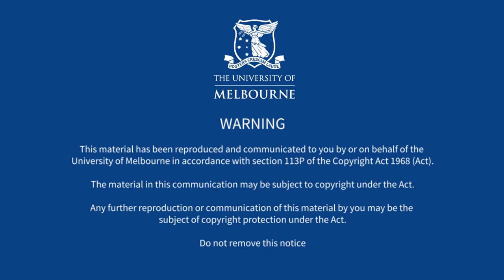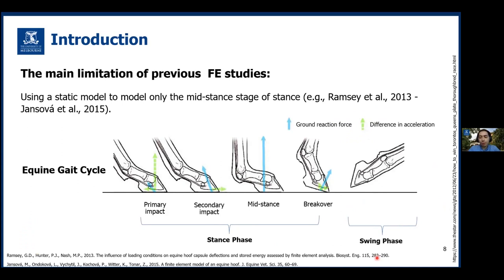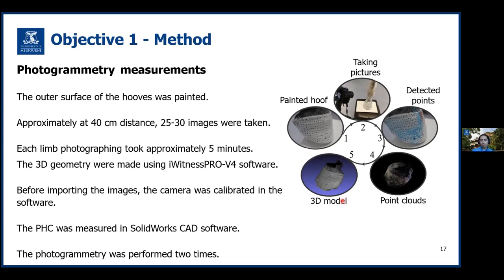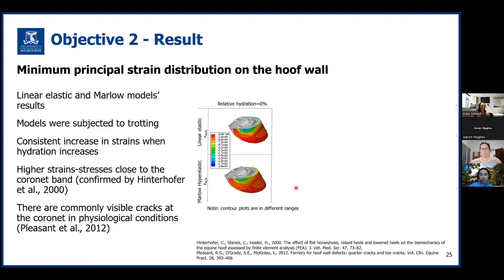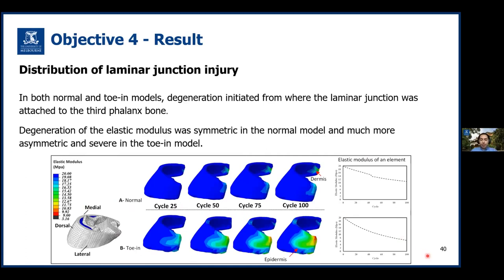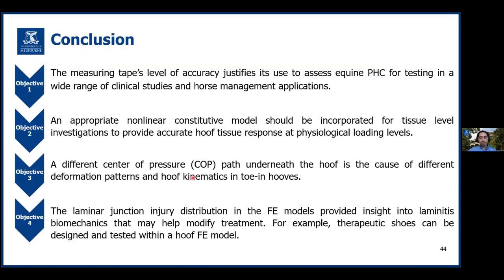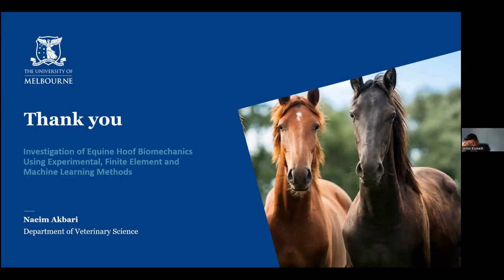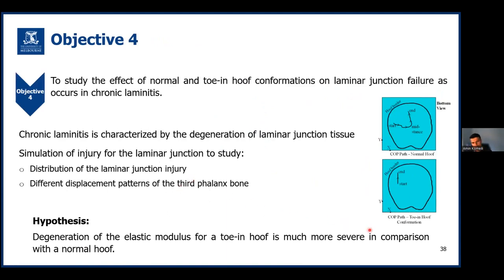MVS Seminar Series: Investigation of Equine Hoof Biomechanics by Mr Naeim Akbari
Presented: Tuesday 12 July 2022

Presenter: Mr Naeim Akbari

Host: A/Prof. Helen Davies BAgSci MAgSci BVM PhD

Topic: ‘Investigation of Equine Hoof Biomechanics Using Experiment, Finite Element and Machine Learning Methods'

In This Talk: Mr Akbari’s recent PhD study investigated the biomechanics of the equine hoof, including its morphology and deformation under physiological loading conditions. In this talk, Mr Akbari discusses how the study started with a technical comparison of advanced and conventional measurement methods to assess hoof morphology. In the next part, a hoof computational model was generated using finite element and machine learning methods to study: mechanical response of the hoof at different hydration levels; influence of an abnormal hoof conformation such as toe-in on the deformation responses of the hoof; and, failure of the laminar junction tissue within the hoof as occurs in chronic laminitis.

About the Presenter: Mr Naeim Akbari is a current PhD candidate (2022) with the Melbourne Veterinary School.